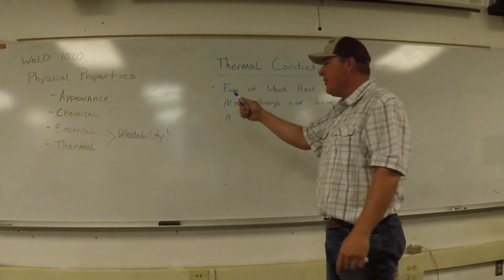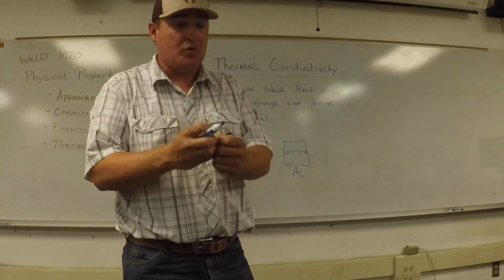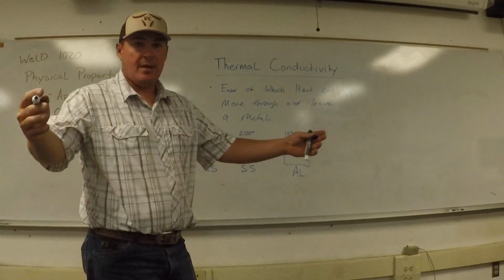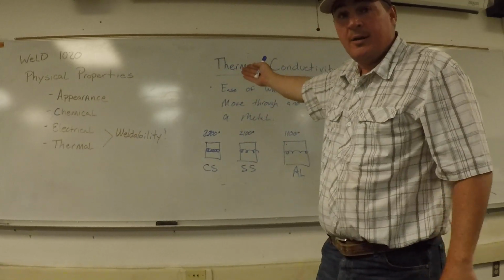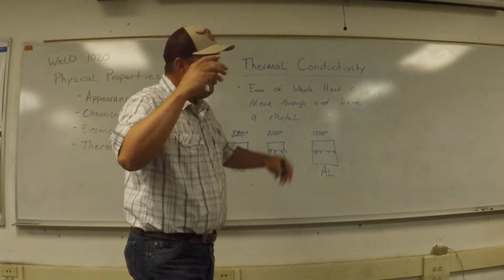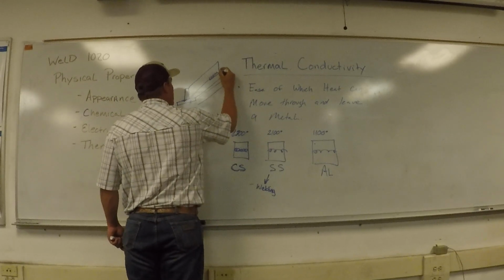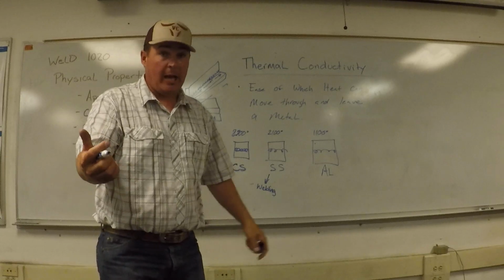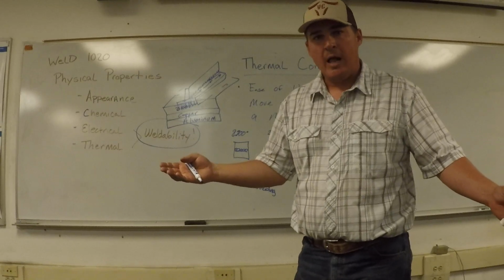WELD 1020 Module 6 Video 4